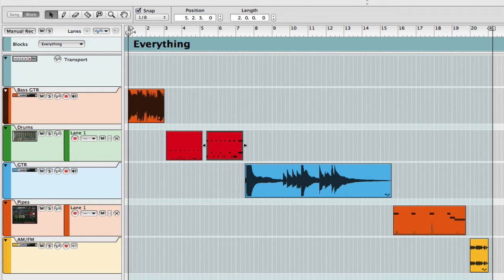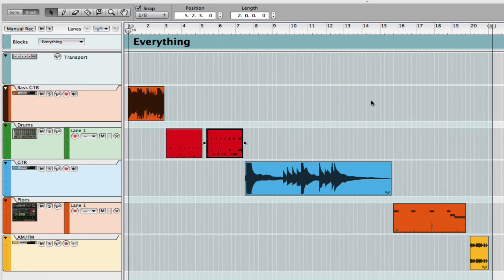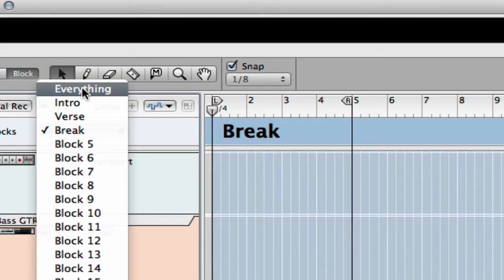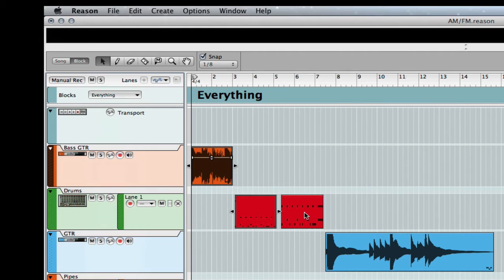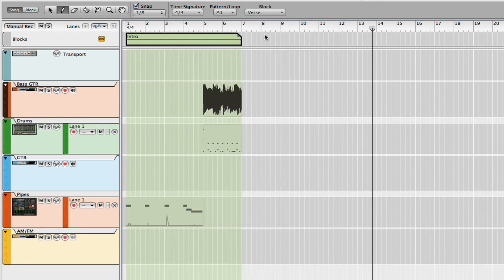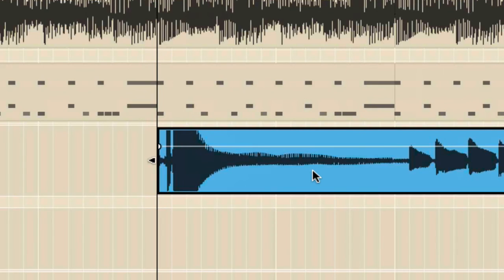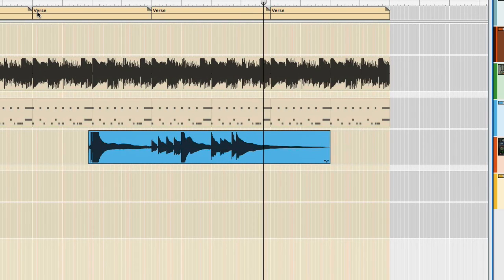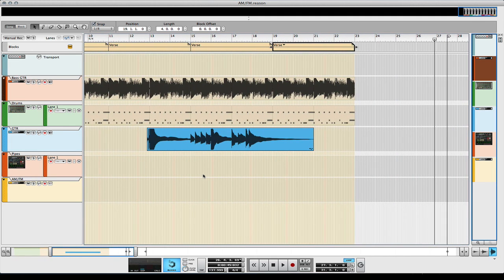How to use Blocks Mode in Reason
Reason has a feature called Blocks and it is a songwriters tool to help you arrange your song clips in a very efficient way. In this video tutorial I show you how Blocks works.